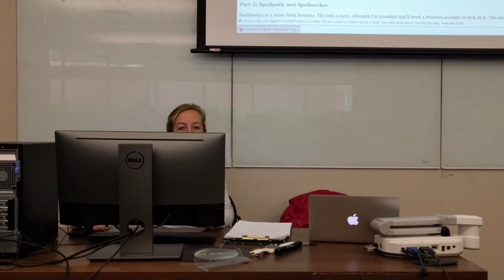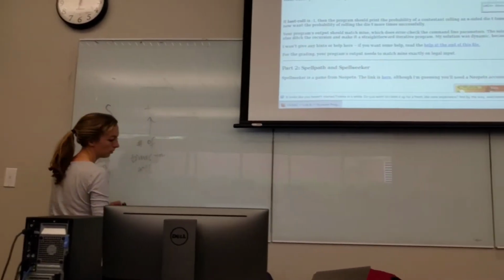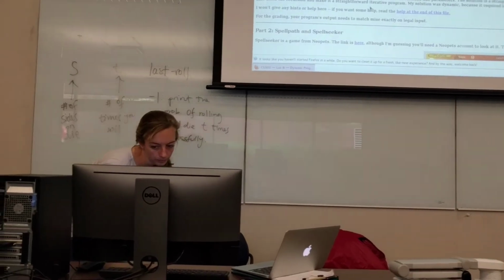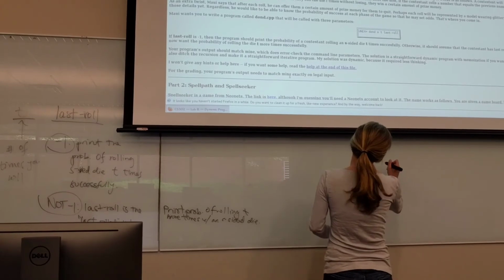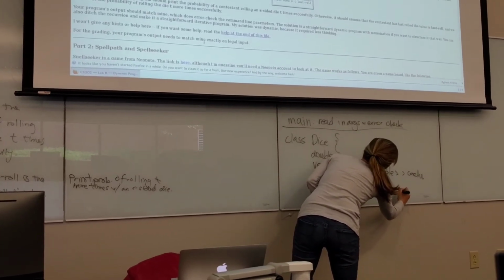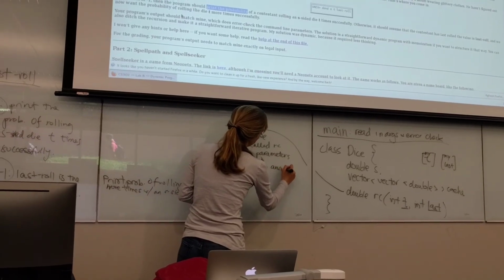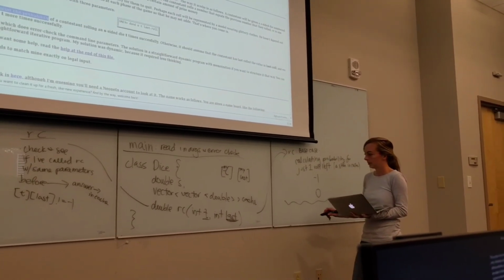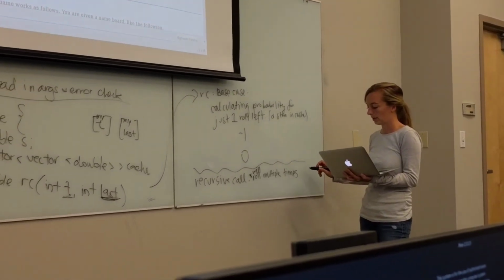CS302 Spring 2017 Lab B Part 1